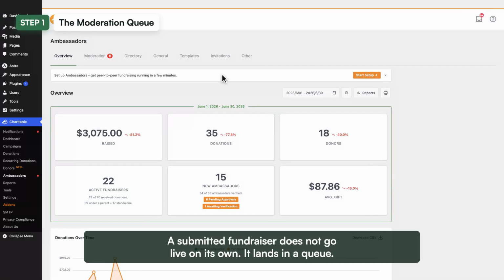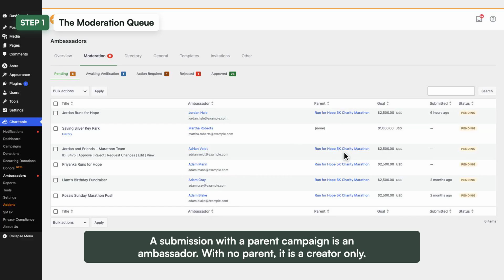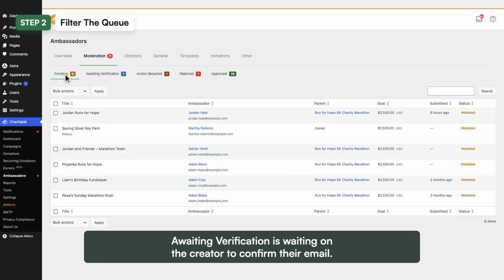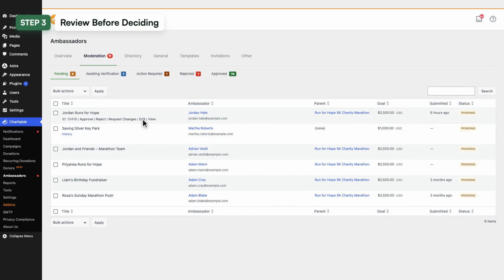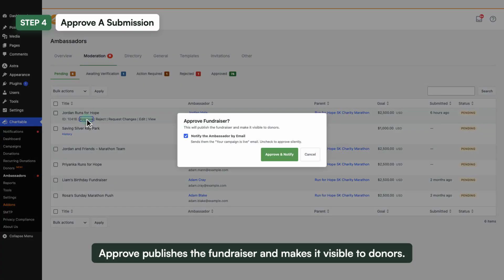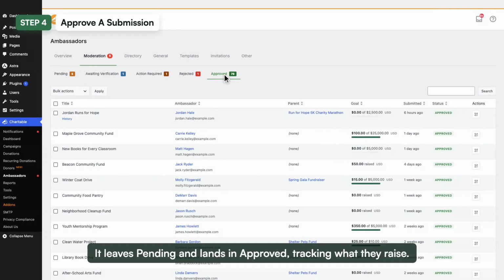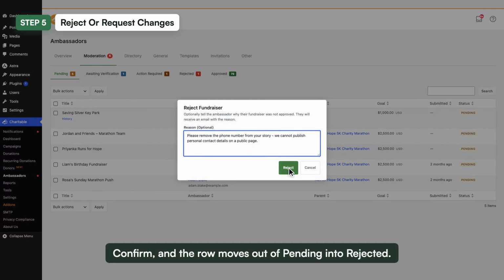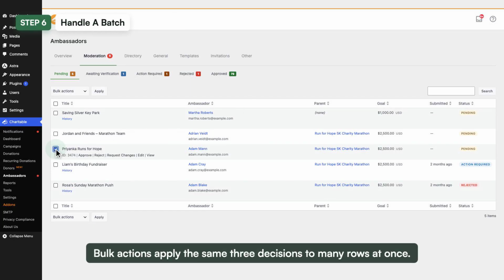Moderate Fundraiser Submissions in Charitable Ambassadors (Approve, Reject, or Send Back)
When a supporter submits a fundraiser, it does not go live on its own. It lands in a moderation queue, and you decide what happens to it. This video walks the whole queue: what each column tells you, the five views that split it up, and the three decisions you can make.

It also shows the two things people miss - that approving can be done silently without emailing the creator, and that you get thirty seconds to undo an approval.

In this tutorial:
- Where the queue lives: Ambassadors, then Moderation
- Reading a row: creator, parent campaign, goal, and when it arrived
- The Parent column, and why it decides whether a creator counts as an ambassador
- The five views: Pending, Awaiting Verification, Action Required, Rejected, Approved
- Why Awaiting Verification cannot be approved at all
- Reviewing first: View previews their page, Edit opens the fundraiser, History shows past decisions
- Approve and Notify vs Approve Silently
- The thirty-second Undo after an approval
- Rejecting with a reason, and how that reason reaches the creator
- Request Changes: sending a submission back so the creator can revise and resubmit
- Bulk actions for a batch of submissions

Chapters:
0:00 The Moderation Queue
0:38 Filter The Queue
0:56 Review Before Deciding
1:15 Approve A Submission
1:53 Reject Or Request Changes
2:24 Handle A Batch